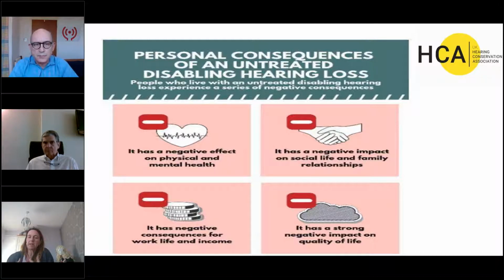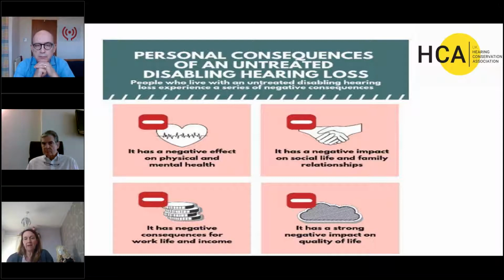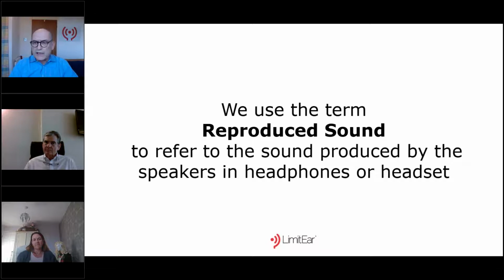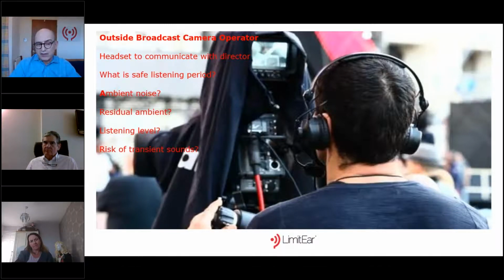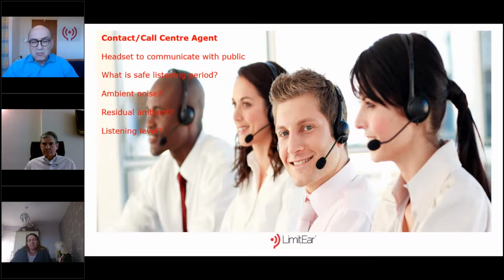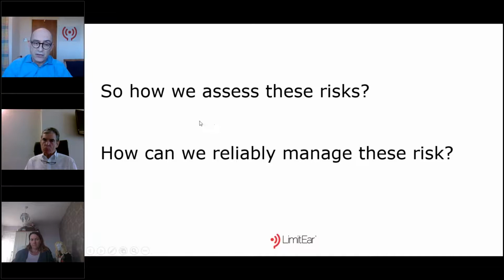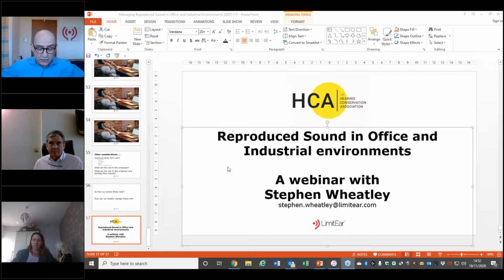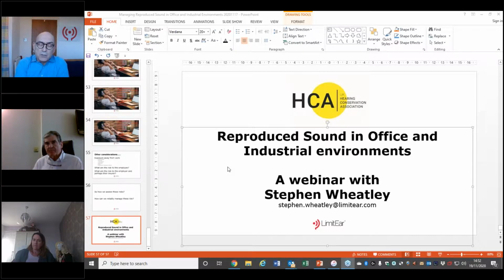UKHCA Webinar - Managing Reproduced Sound in Office and Industrial Environments